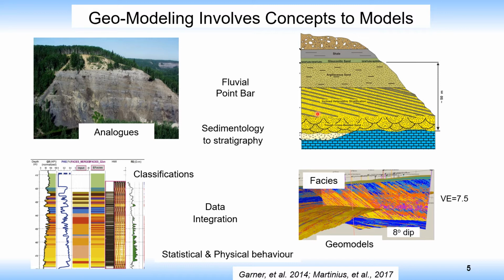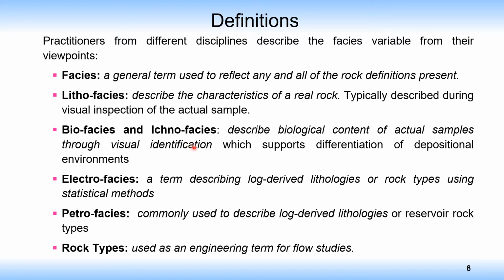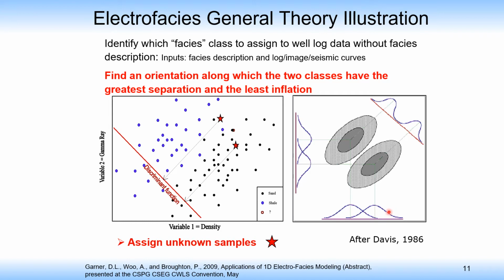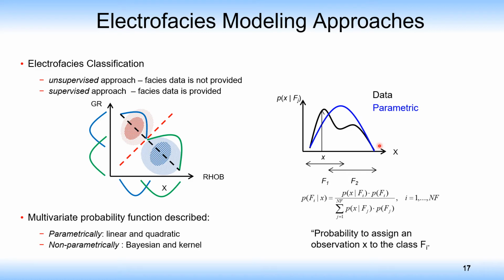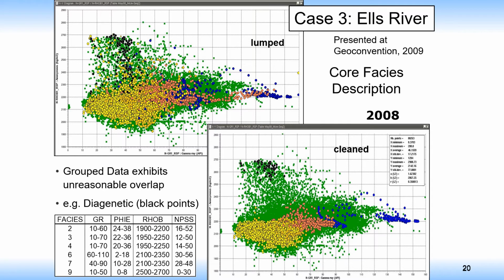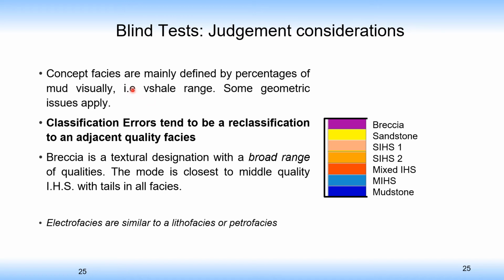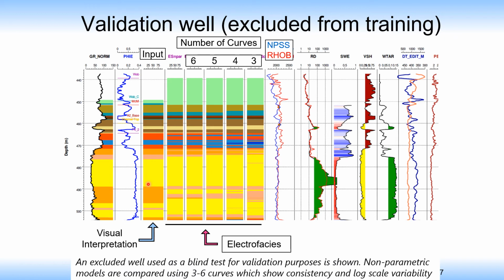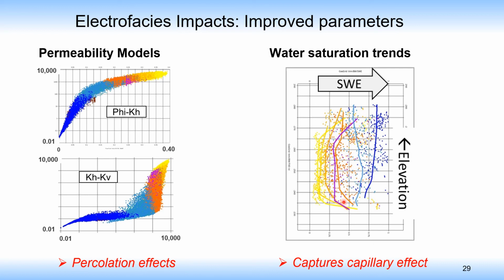Electrofacies, a guided machine learning, for improving facies logs for the practice of geomodeling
A key impact on reservoir studies is a rigorous strategy around facies for modeling. Decisions on facies, how to define them and how to model them are an important factor in creating reservoir models that are useful. The modeled facies provide local geological features, patterns and properties. Facies are derived from many sources with varied concepts, definitions, scales and purposes. Classically, facies are a visual interpretation of the face of a rock driven by geological concepts. In petroleum reservoirs, we commonly use surface observations of ancient analogues compared to modern settings, in addition to sparse and imprecise subsurface information to determine facies logs. Is this adequate? The under used application of electrofacies modeling provides a robust and encompassing framework of methods to bring consistency to facies logs thus enhancing the integration of multi-scale data for reservoir modeling.

The current industry best practice for modeling reservoir heterogeneities related to flow is to apply a hierarchical workflow of simulation of facies first, followed by property simulations within each modeled facies. The input facies categories each represent consistent statistical properties across a study area. Fluid distributions as well as flow and mechanical properties are dependent on the characterization by each facies. Accounting for known physical behavior when distributing properties by facies facilitates reasonable responses in flow models.

Methods and Workflow

The classification of lithofacies involves various approaches. There are visual methods such as combining rock fabric, pore space and petrophysics and these may include detailed description of depositional and diagenetic processes from core or image data. Petrofacies classification involves defining rules-based petrophysical categories, e.g. using log cutoffs or cross-plot polygons. E-facies classification typically applies multivariate statistics using wireline logs and visual core or image description. The advantage of e-facies is combining both the important geological classifications with the petrophysical data.
Visually interpreted facies must be checked for petrophysical consistency, i.e. the distinctness of petrophysical distributions, which is not guaranteed. Application of e-facies, multivariate classification can improve consistency and is beneficial for the hierarchy of modeling workflows. The result is to enforce the lithological characteristics based on distinct rock properties measured and to be distributed in models at the log curve scale. A brief discussion of five assumptions underlying standard discriminant analysis provides practical guidance on checking, cleaning and improving facies inputs whether the facies are used directly for modeling or as a part of a training set (visual facies and well logs) for classification methods. These five assumptions are all violated to some degree by the training sets.

Discriminant analysis, although useful to understand, is a parametric method applicable to simply organized data distributions and clusters, and is not optimal for typically complex geological facies log data distributions. When using visual facies and well logs as training sets for e-facies classifications, non-parametric methods tend to be most effective given the varied sizes and shapes of the facies in the multivariate distributions.

E-facies modeling workflow steps are not widely established in the industry practice or promoted by the software vendors. There is a lack of best practice guidance and training. Misuse and lack of dissemination of software to G&G staff holds back the technology. Treating the e-facies practice as interpretive, a guided process, is part of obtaining useful results.

Thorough training set preparation is imperative. The visual facies may be considered to be at a different scale or resolution than well logs, are prone to slight errors, and have overlapping distributions. Cleaning involves inspecting and trimming input facies based on the outlier tails of the distributions for each log parameter. Paradoxically, cleaning the training set entails interpretive judgement and alters the statistical measures used to check the results, e.g. increasing the percentage of correctly assigned facies and changing initial facies proportions. However, once deemed cleaned, different model parameter options may be consistently compared. The final e-facies logs will be judged not only by correct assignment rates, reasonable proportions, but for consistency with the geological concepts. Assignment errors tend to be a reclassification to an adjacent quality facies, feasibly aiding consistency for geomodeling. Thus the process is guided and not statistically unbiased. Examples will be shown with aspects of the workflows. The industry practices around preparing facies logs for modeling are diverse and can benefit from the controlled application of electrofacies classification.